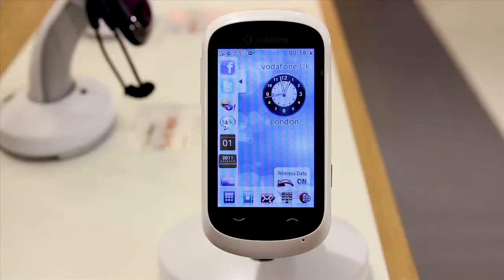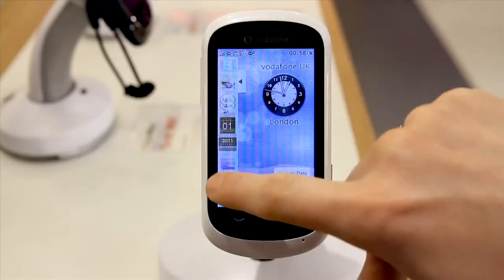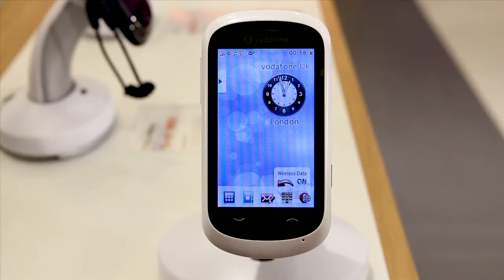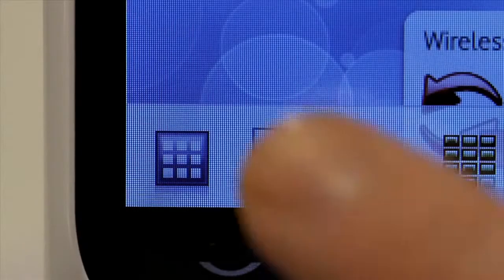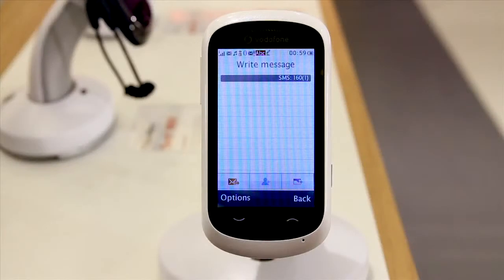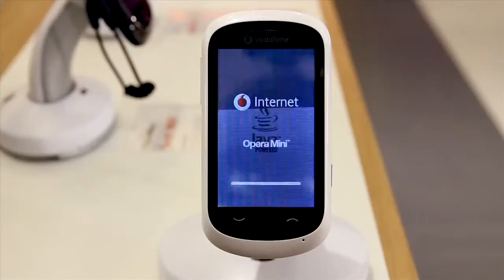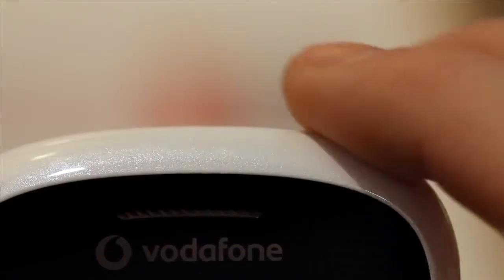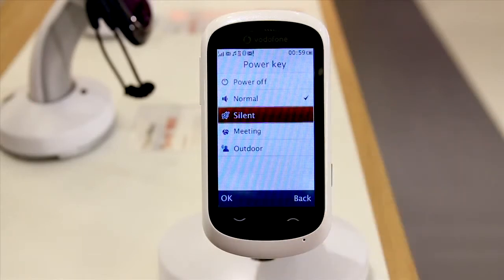Gsm Cards_ Navigation Tips Vodafone 550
Sim? cards? texing! help?
Iphone pre-paid sim? card?.?
Switch prepaid phone sim? card?
How to activate tata dokomo new sim? card?
Looking for a sim? card?
Blackberry curve 8300 sim? card?
Can all samsung phone use sim? cards?
Do blackberrys have sim? cards?
Iphone restore without sim?-card?
Whats the diffrance between gsm sim? card? and a normal prepaid phone sim? card?